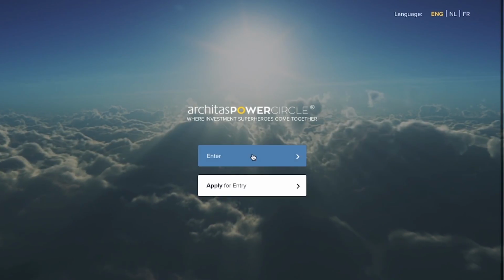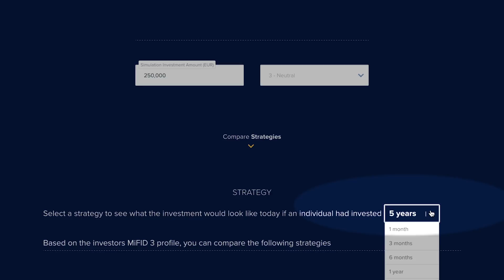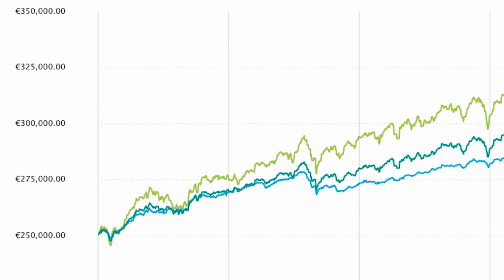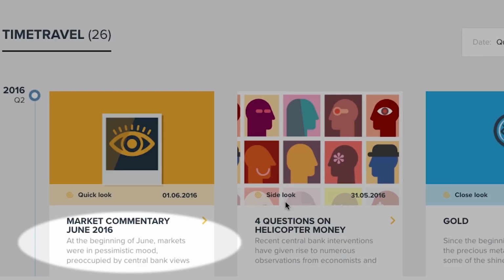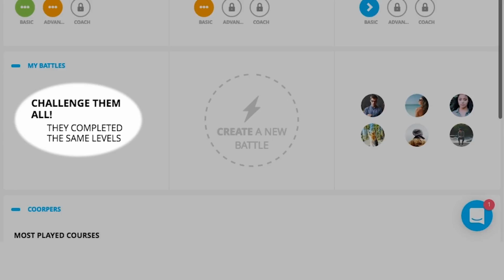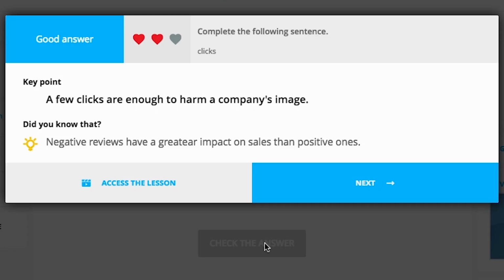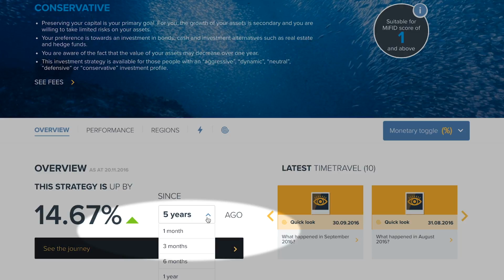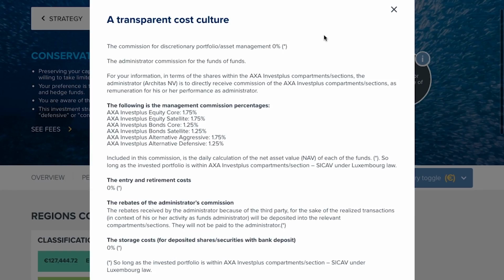Welcome to the Architas PowerCircle